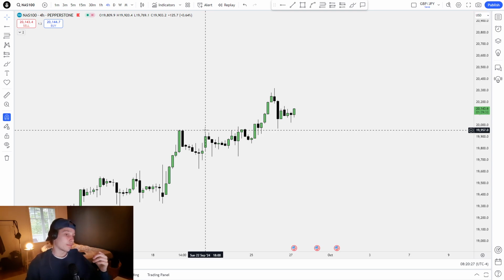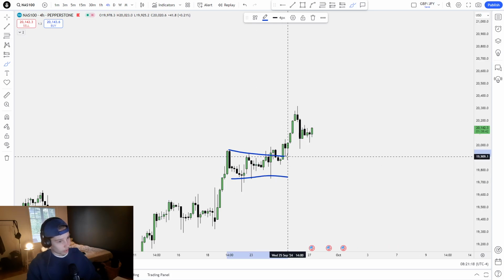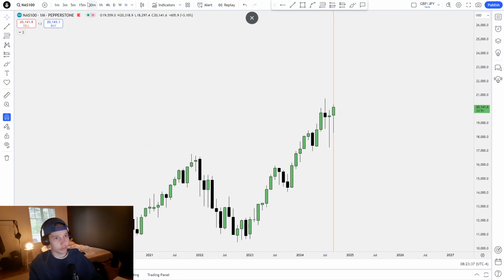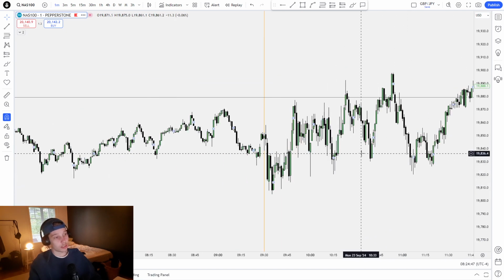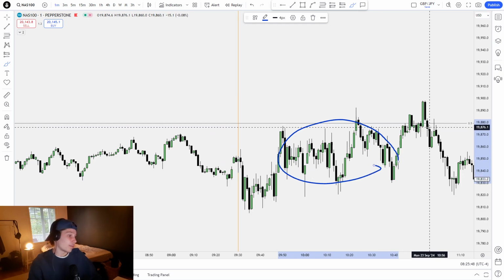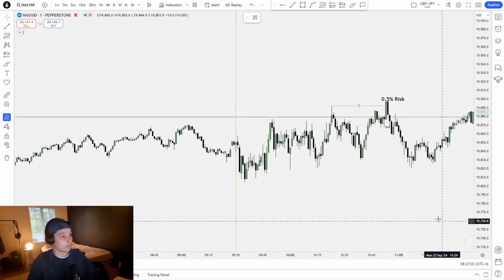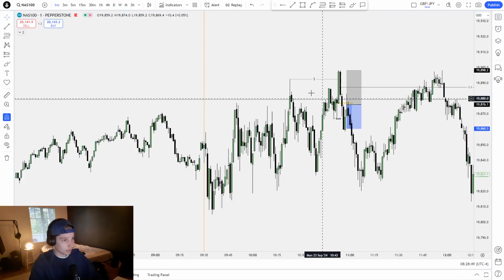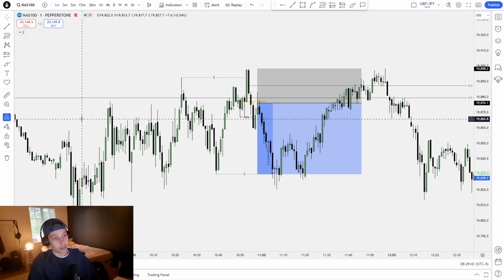Setup in Low Probability Conditions